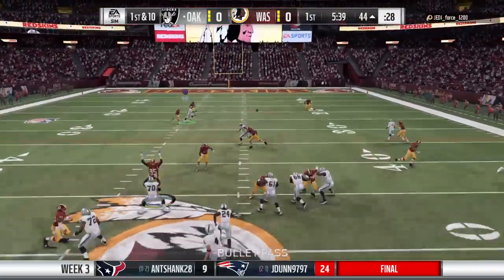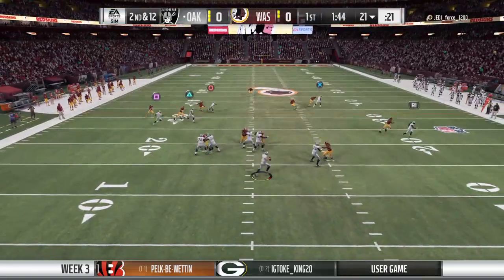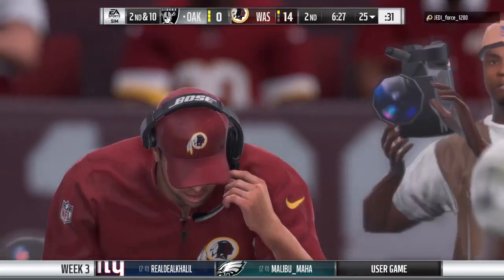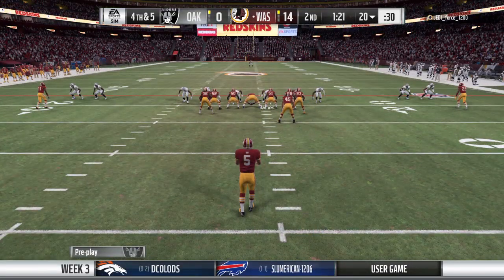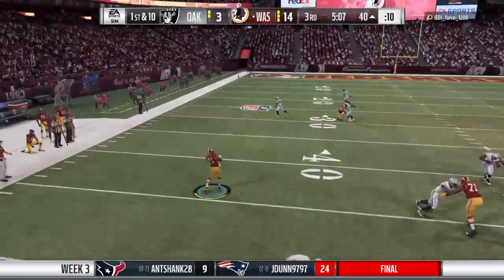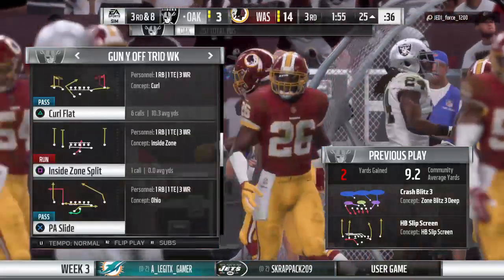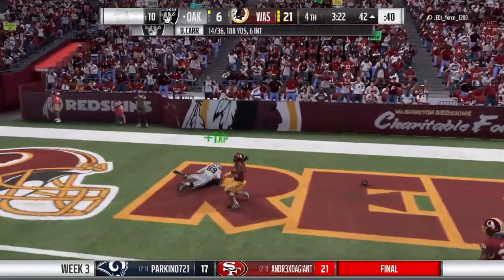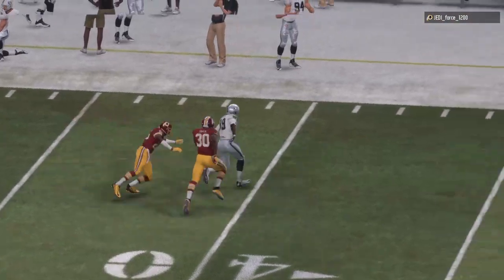MSFL week 3 Raiders vs Redskins